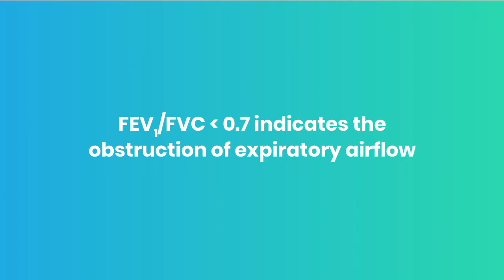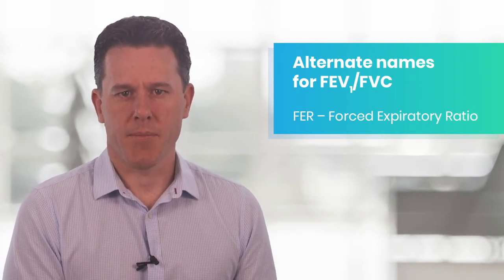Lung function test - abnormalities and their treatment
This is the forth video in a series on Spirometry. I hope this helps your understanding of lung function testing. Please leave me a comment or ask me a question in the comments section.